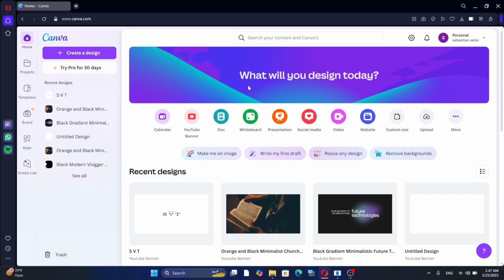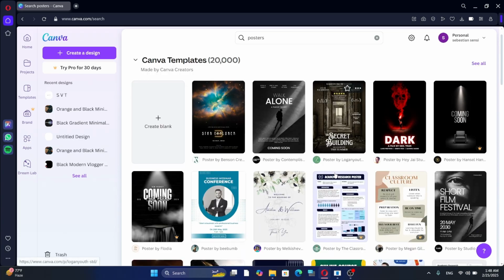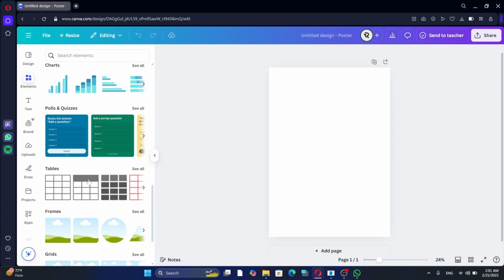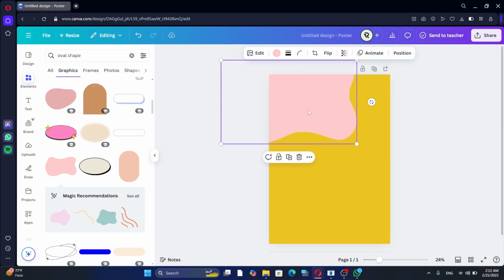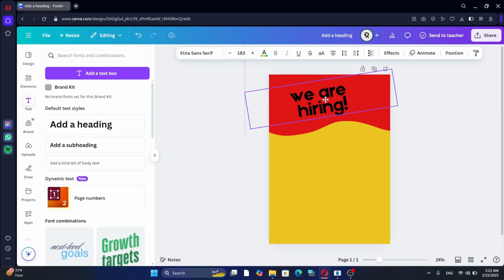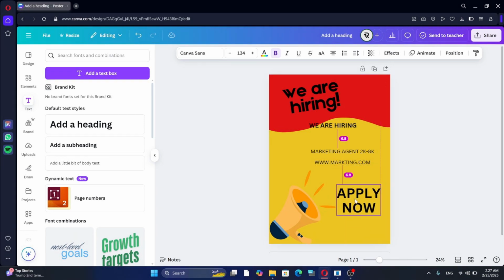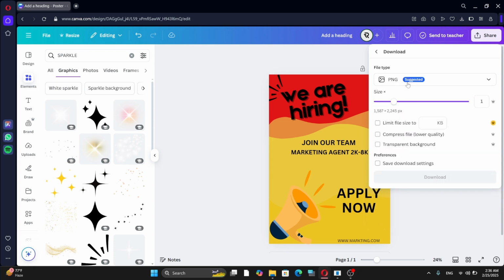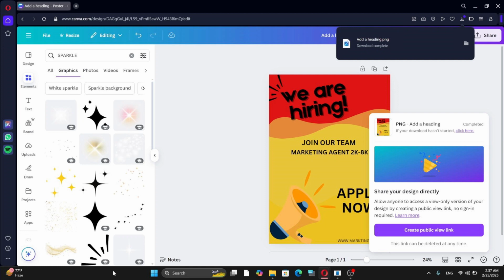How to Make a Poster on Canva (Step by Step Tutorial)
Looking to create a professional and eye-catching poster? In this step-by-step tutorial, I'll show you how to design a poster on Canva with ease! Learn how to choose the right template, add text, images, and design elements, and export your poster in high quality. Follow along and start creating stunning posters today!